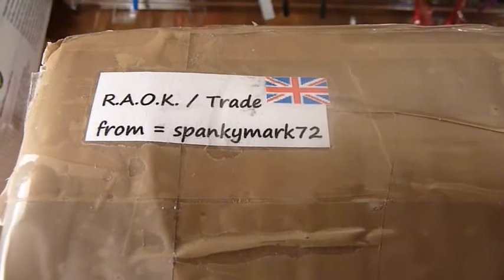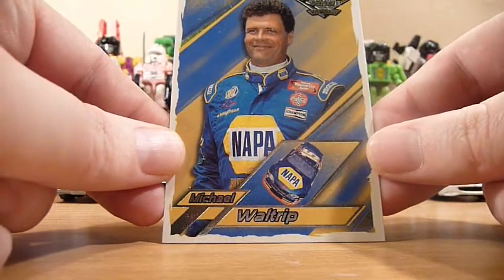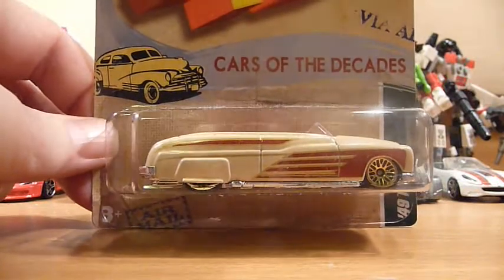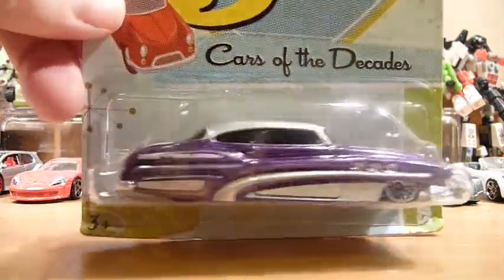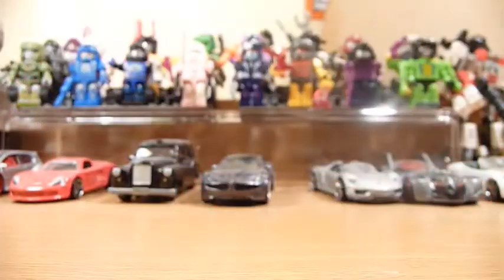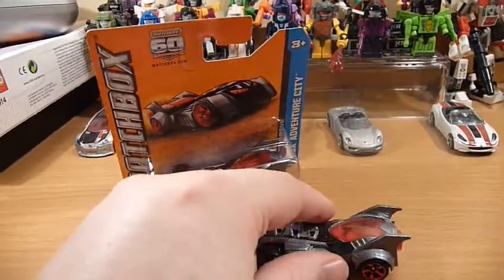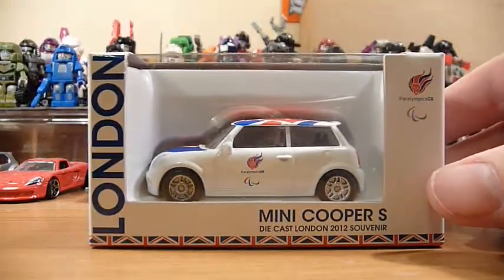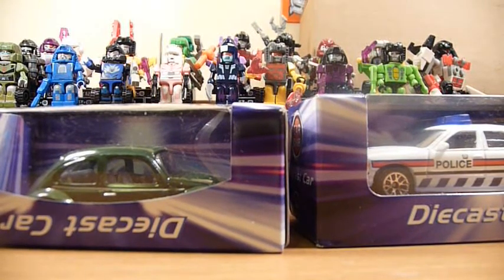RAOK from spankymark72 21 June 2013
RAOK/Trade parcel from spankymark72